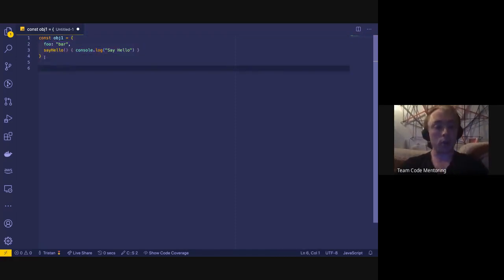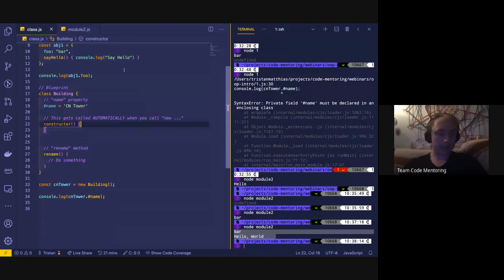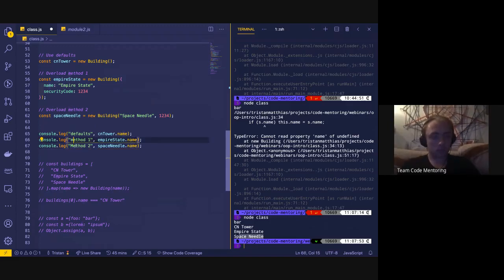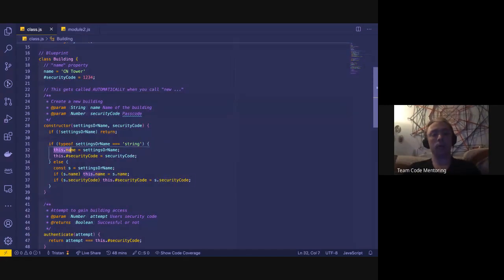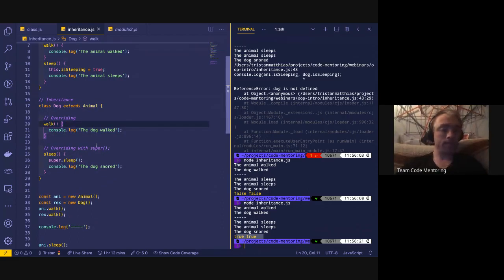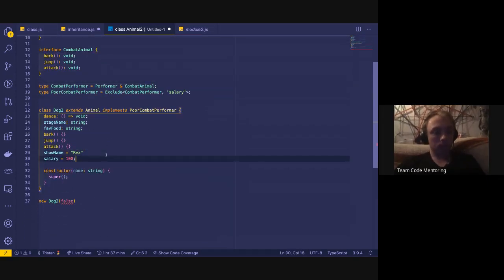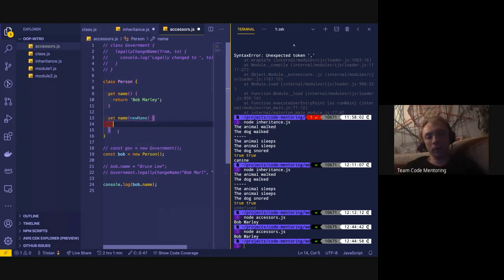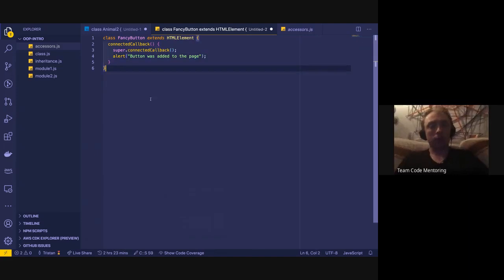Beginners guide to Object Orientated Programming (OOP) with JS